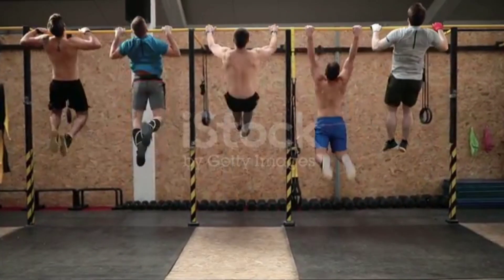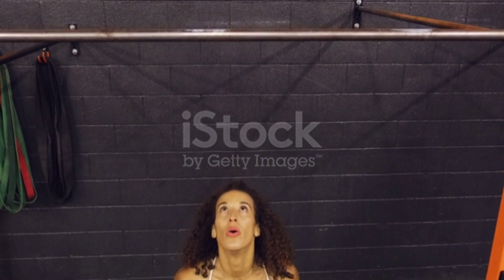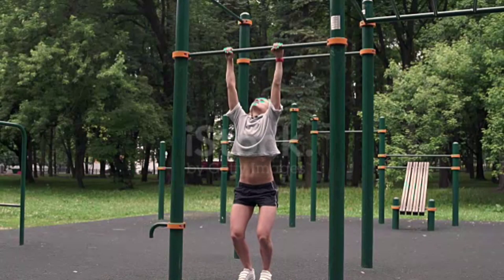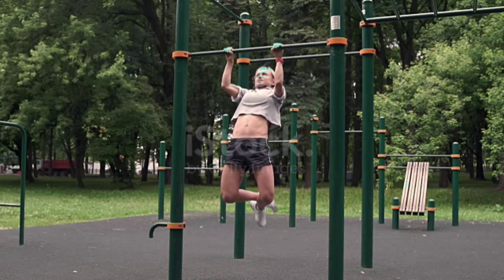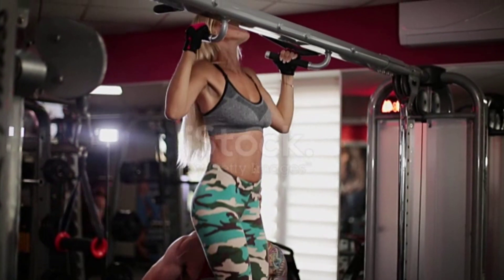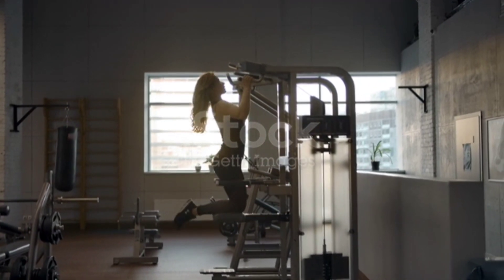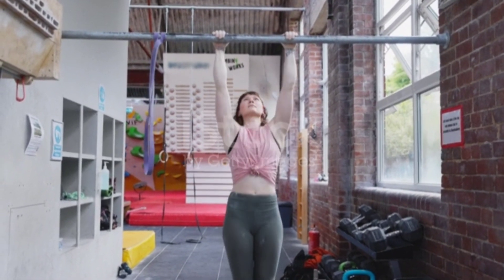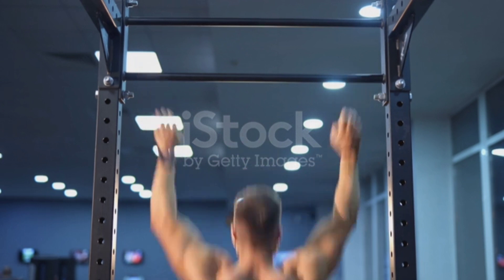How to do pull-ups correctly | Pull-up variations for upper body strength | Pull-up tutorial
Pull-ups are a fundamental and challenging exercise that targets various muscles in the upper body, predominantly the back and arms. They require a horizontal bar, typically mounted overhead or on a pull-up station, that can support your body weight.

When performing a pull-up, you start by gripping the bar with your hands slightly wider than shoulder-width apart, using an overhand grip (palms facing away from you). Hanging from the bar with your arms fully extended and your feet off the ground, you engage your core and initiate the upward movement

As you pull yourself up, the emphasis shifts to the muscles in the arms, and you aim to bring your chin above the bar. At the top of the movement, you briefly pause with your chin clearing the bar, demonstrating your ability to overcome gravity with upper body strength.

Pull-ups can be challenging, especially for beginners or individuals with limited upper body strength. However, there are various modifications that can be utilized to accommodate different fitness levels. These include assisted pull-ups, where you reduce the amount of body weight being pulled through the use of resistance bands or assisted pull-up machines. Additionally, negatives, in which you focus on the controlled descent, and chair or bench assists, where you use your legs for assistance, can be helpful for building strength and gradually progressing toward unassisted pull-ups.

Regularly incorporating pull-ups into your exercise routine can lead to numerous benefits. They are highly effective for developing upper body strength, particularly in the back, arms, and shoulders. Pull-ups also engage the muscles of the core, improving overall stability and posture. Moreover, this compound exercise stimulates multiple muscle groups simultaneously.

How to do pull-ups correctly
Pull-up variations for upper body strength
Pull-up tutorial for beginners
Advanced pull-up techniques
Building back muscles with pull-ups
Effective pull-up workouts
Pull-up progressions and modifications
Tips for improving pull-up performance
Mastering the strict form pull-up
Common pull-up mistakes to avoid
Pull-up challenges and routines
Pull-up benefits for overall fitness
Pull-ups vs. chin-ups: What's the difference?